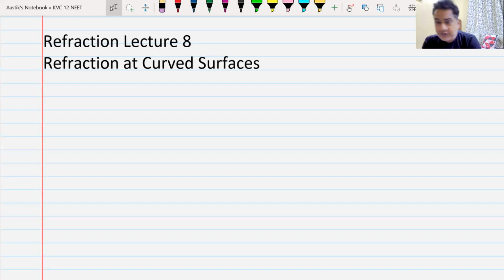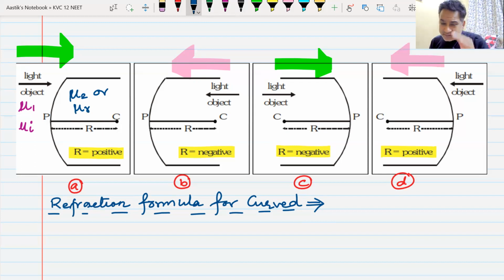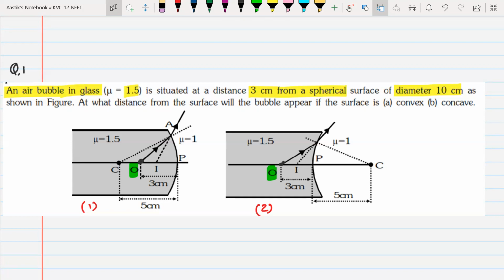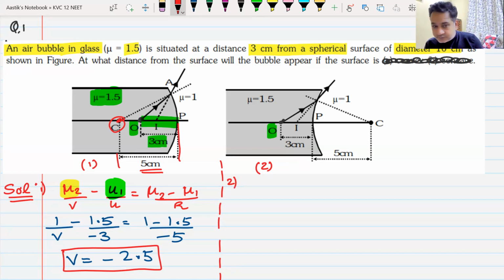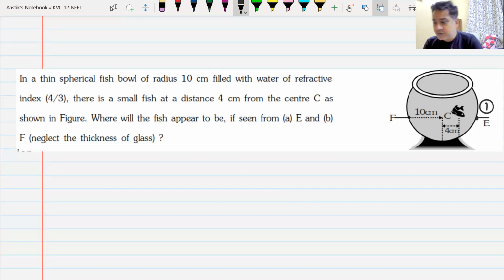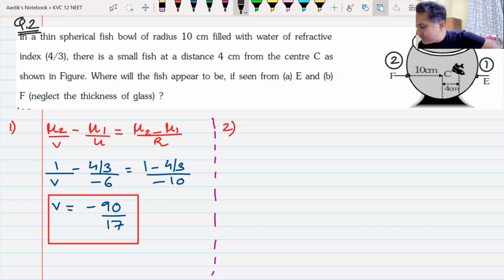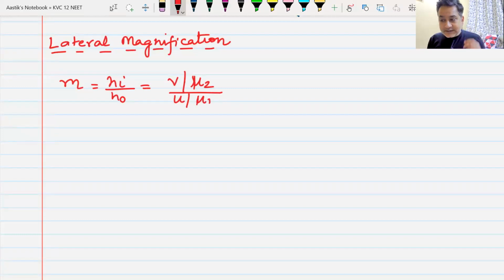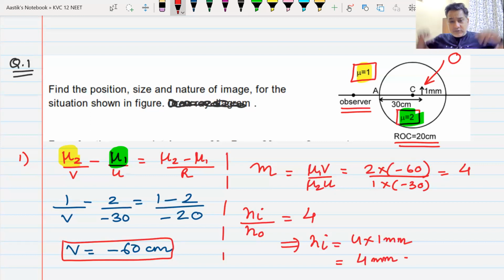Refraction at Curved Surface NEET | L8 | Refraction Formula | Magnification | NEET 2023 | NEET 2024